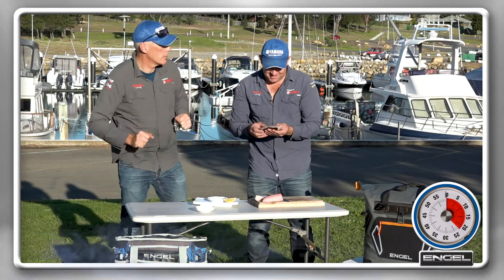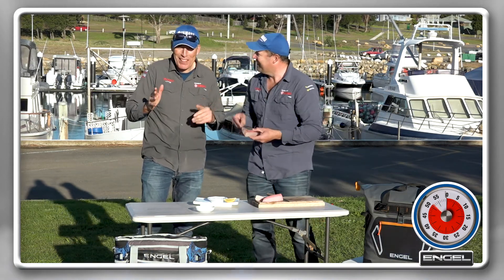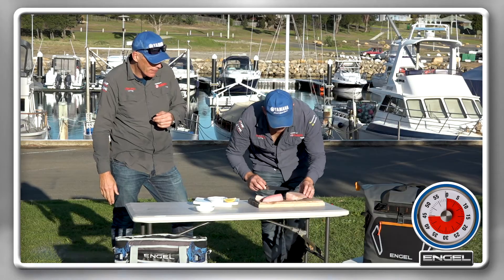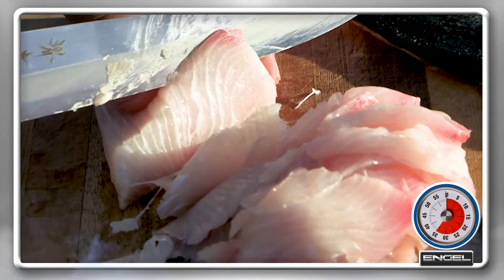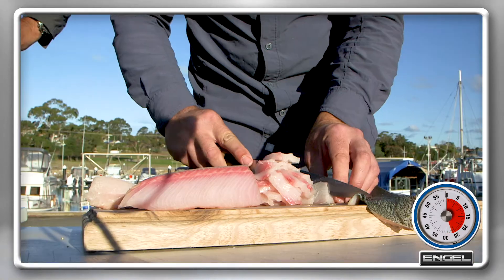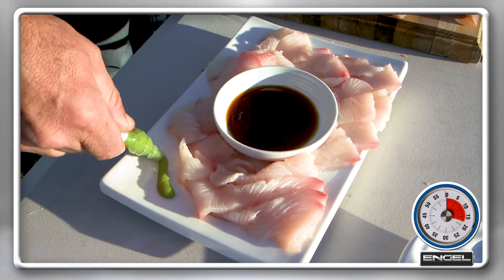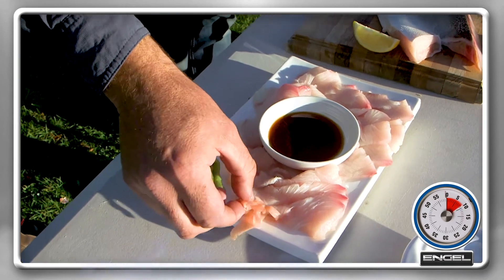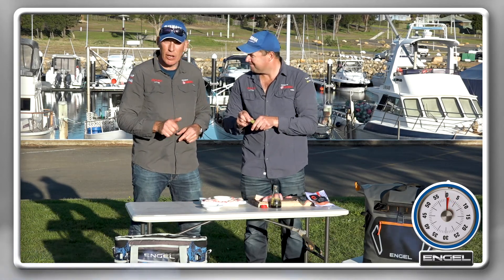Engel Seafood 60 seconds - Kingfish Sashimi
Quick and Easy Kingfish Sashimi recipe!